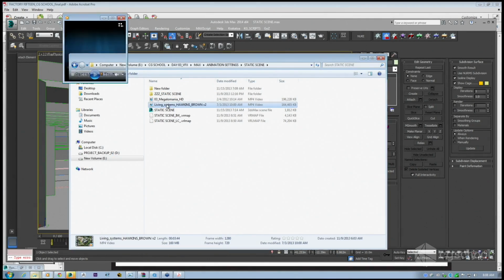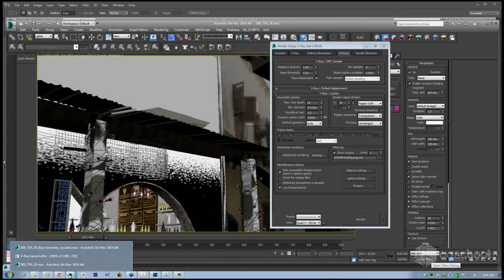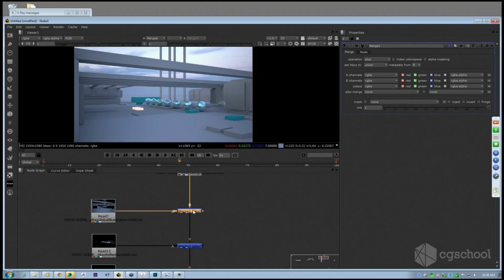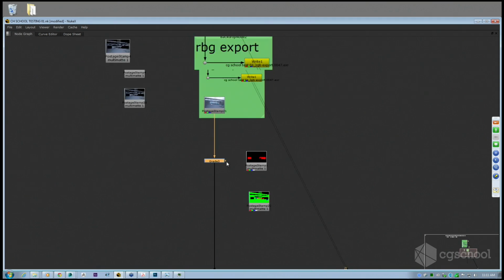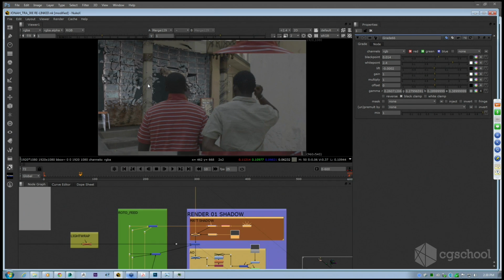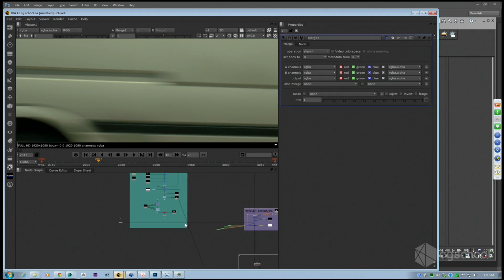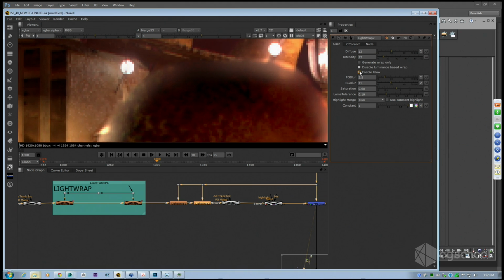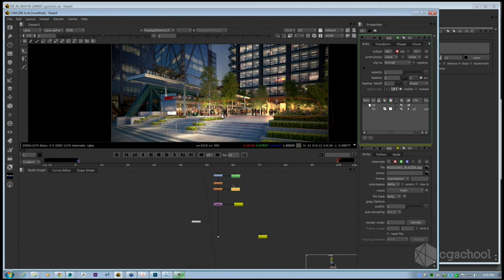Factory Fifteen Day 4 San Francisco Presentation - Long Form Promo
*** To view all the details and purchasing of this Masterclass, please go

OBJECTIVE:  Putting All Your 3D Together in Nuke

0:00 - Rendering animation scene setups in V-Ray
5:35 - HDRIs and using them in 3ds Max
8:32 - Integrating camera projections, alphas & shadows in animation
12:06 - Linking render passes in Nuke
29:58 - Motion blur passes in Nuke
33:00 - Matte / Shadow channels in Nuke
35:49 - Rotoscoping and node masks in Nuke
40:03 - Alpha Masks / shadows and color grading in Nuke
55:37 - Streamline visualization (and arch. visualization) Nuke render passes quickly

Video is part of the  Advanced Architectural Visualization Masterclass Video from Factory Fifteen (San Francisco - Day 4).